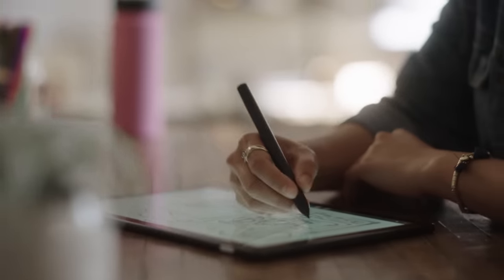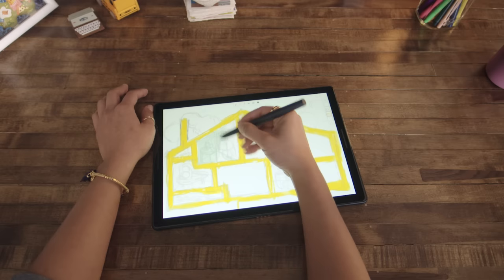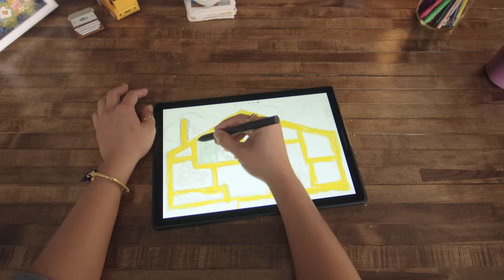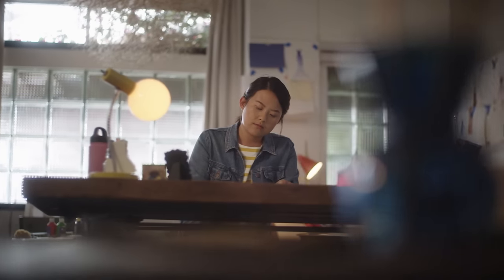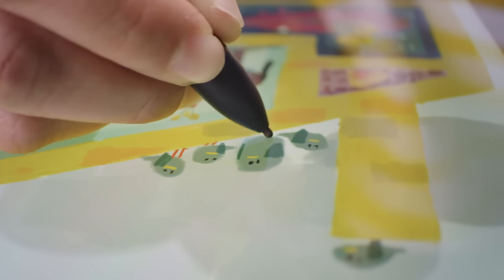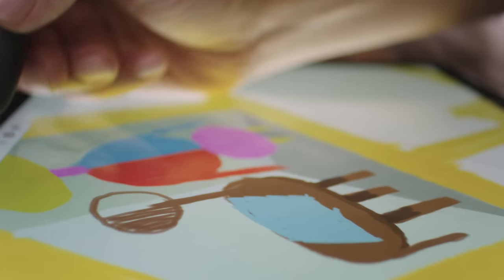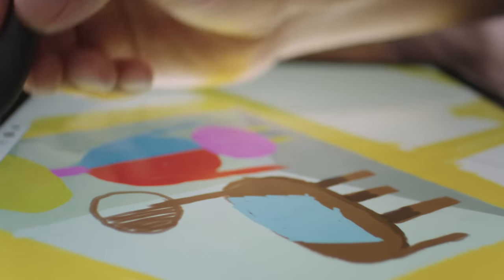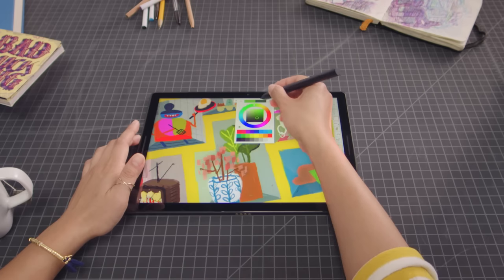Google Pixel Slate with Pixelbook Pen & Infinite Painter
Pixel Slate's Molecular Display & the pressure sensitive, low latency Pixelbook Pen let you draw naturally using the Infinite Painter app. Illustrator and Designer Lia Tin tries Pixel Slate for the first time.

"It's like my easel, palate, and canvas all in one."